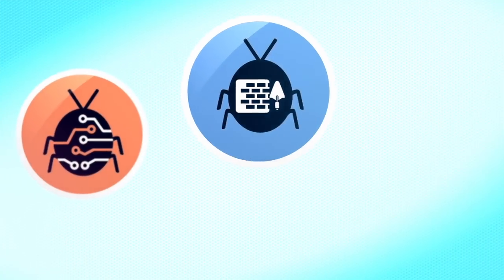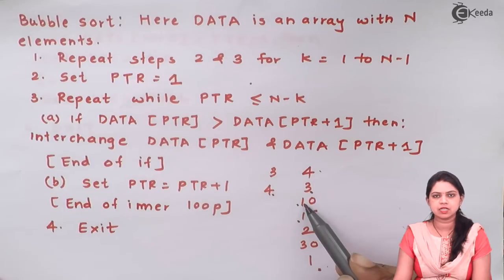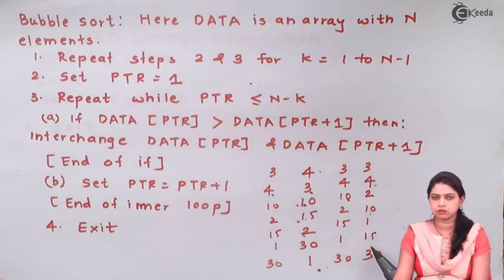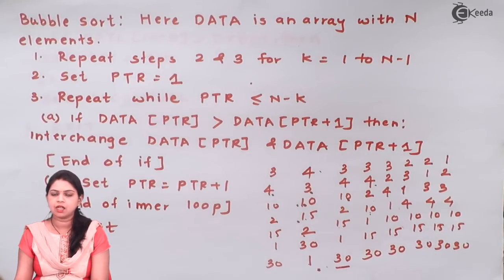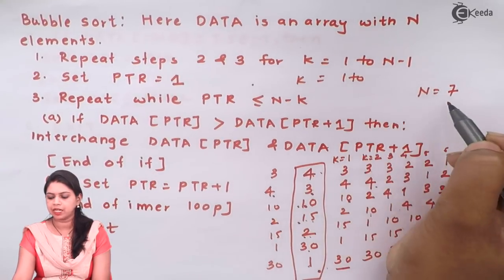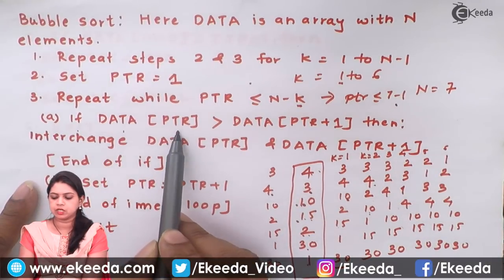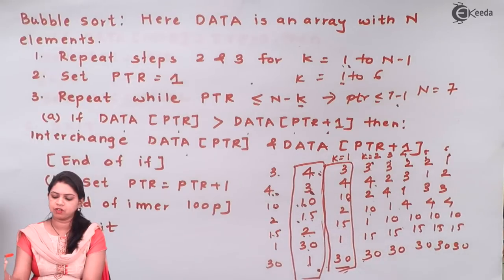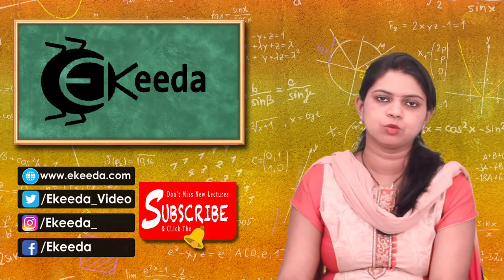Bubble Sort Algorithm in Data Structure - Data Structures - Computer Science Class 12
Bubble Sort Algorithm in Data Structure Video Lecture From Data Structure Chapter of Computer Science Class 12 Subject For All Students.

Data Structure

Data Structure Tutorial For Beginner

Online Data Structures Training

Online Tutorials for Computer Science Class 12

Happy Learning : )